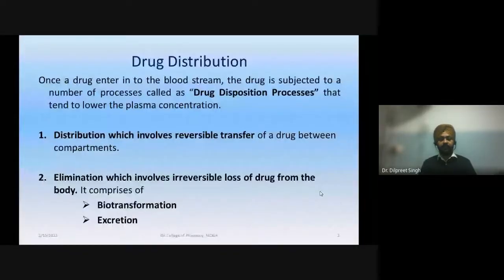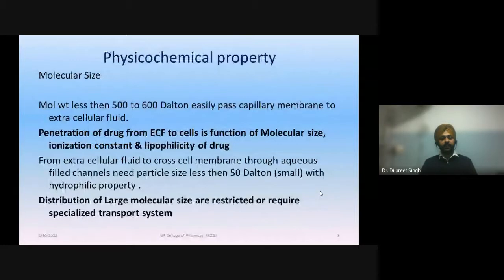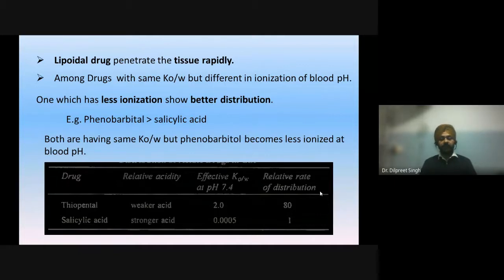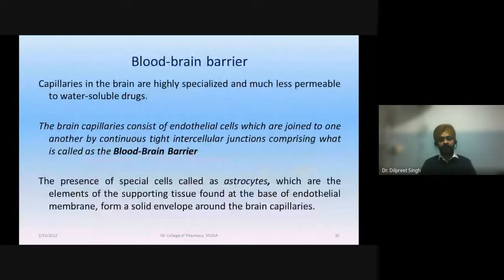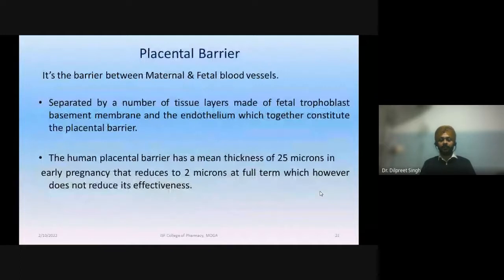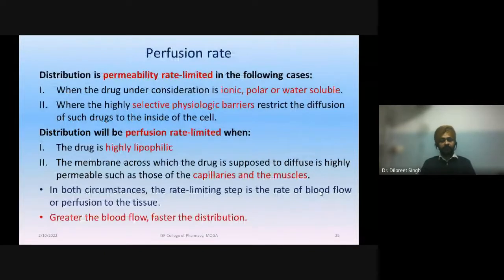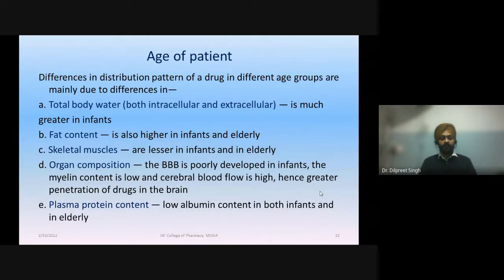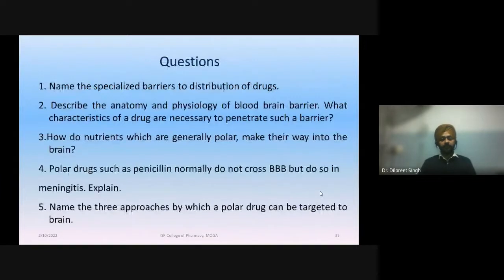Lecture-7 Part-2 | Dr. Dilpreet Singh